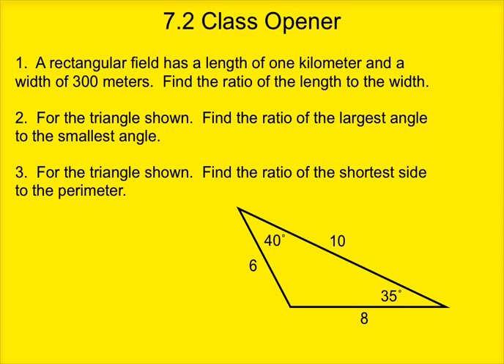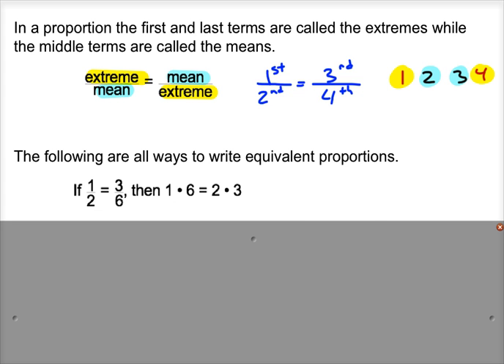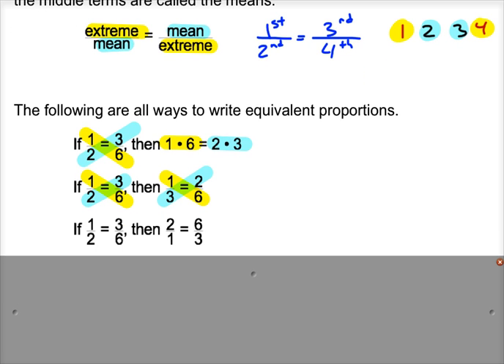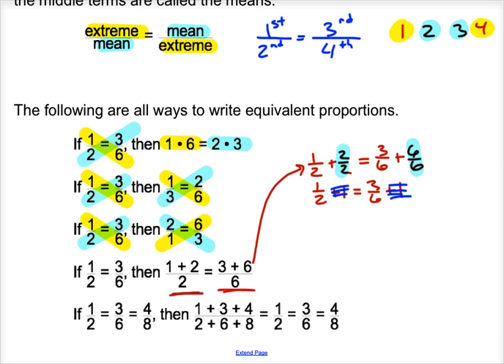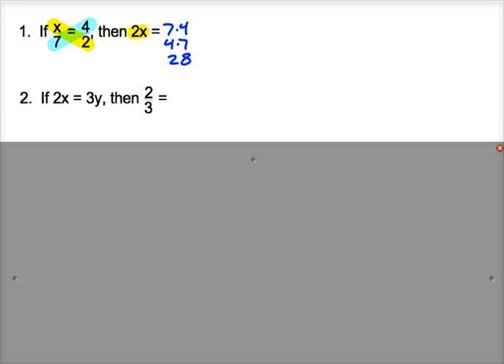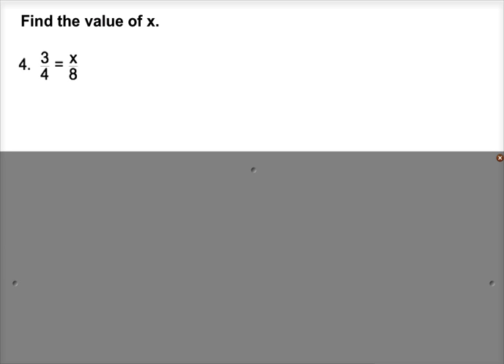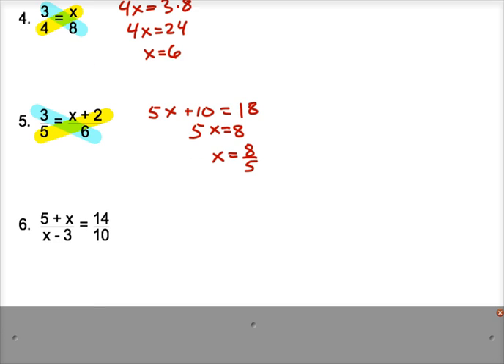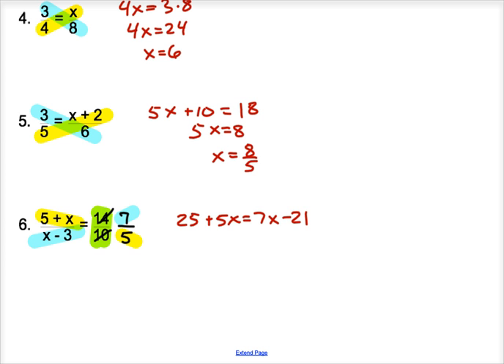Geometry Section 7-2 day 1